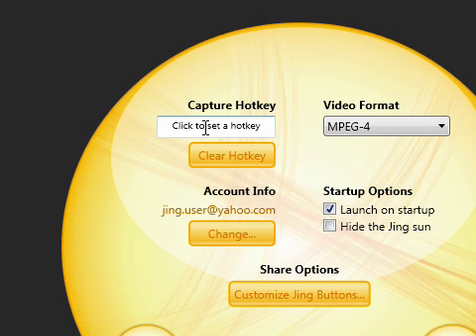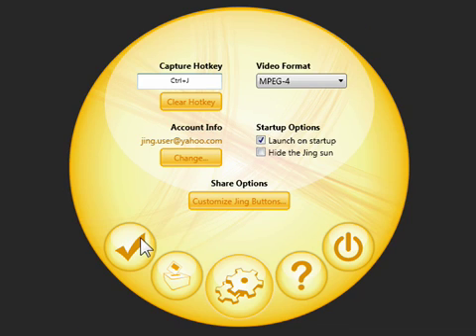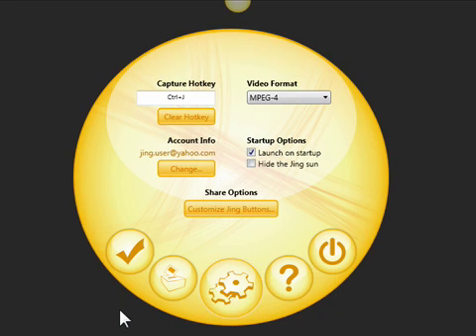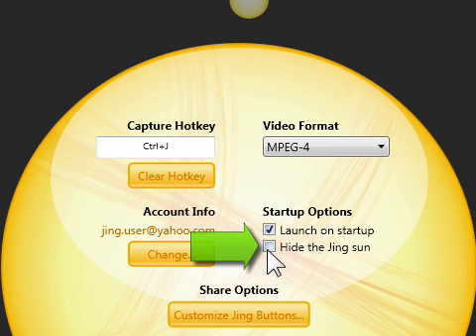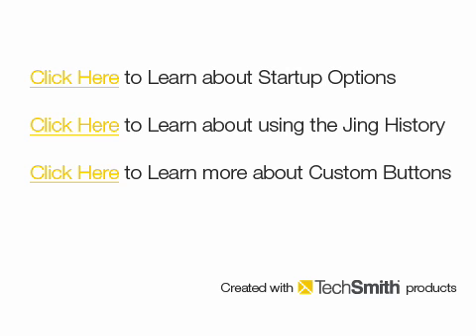Jing: Using Your Capture Hotkey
How to set up and use your Capture Hotkey in Jing, the free screen capture application from Techsmith.